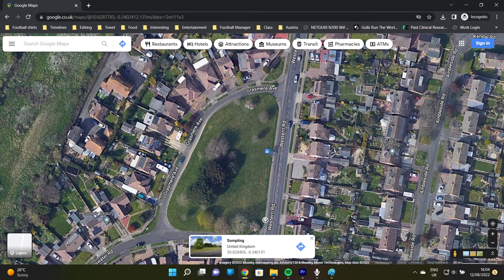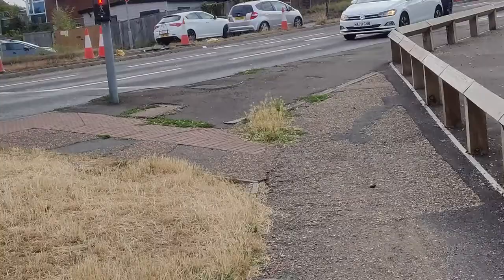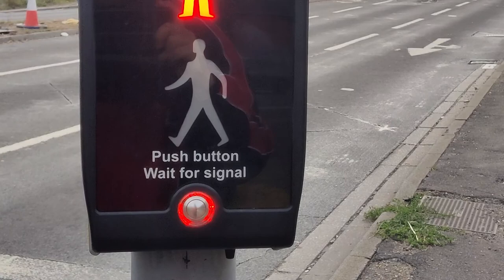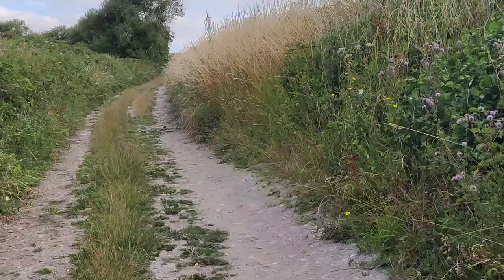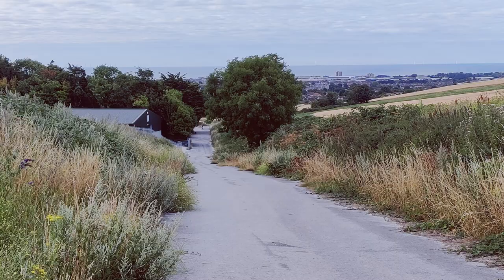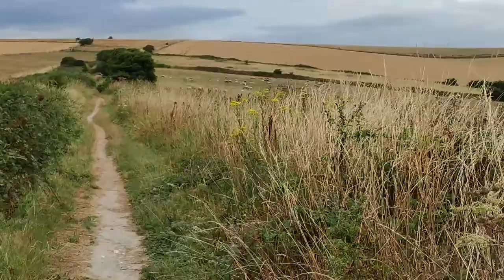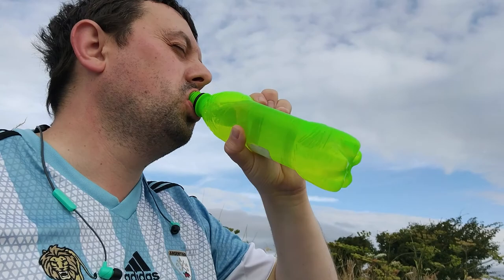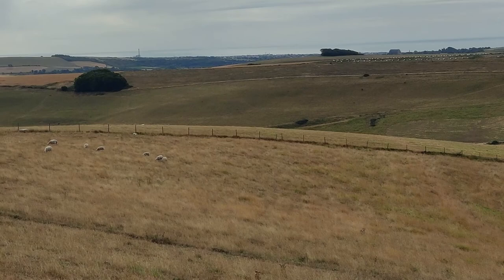Steyning Bowl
I went to the Steyning Bowl.